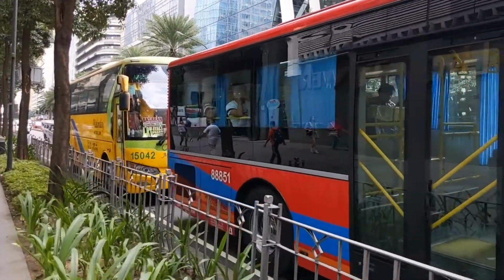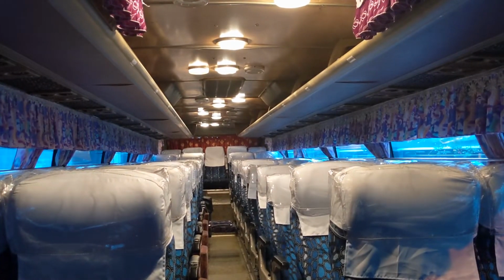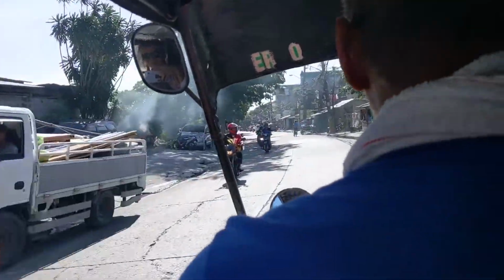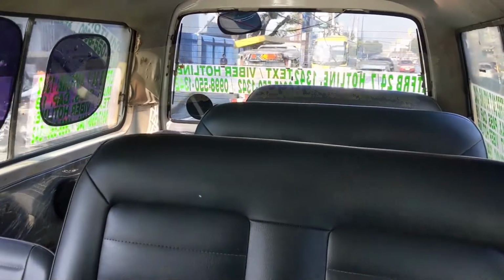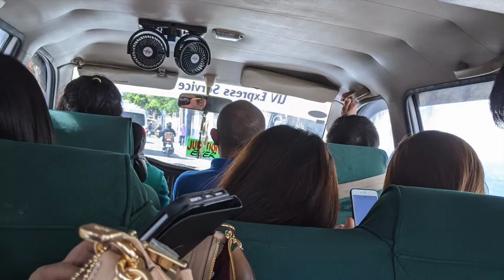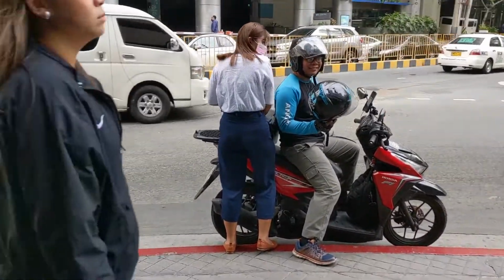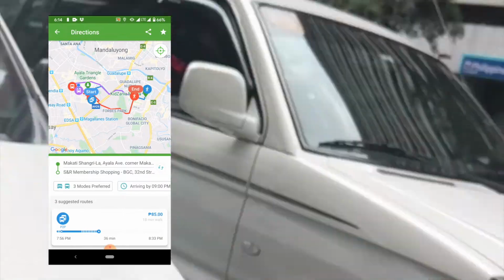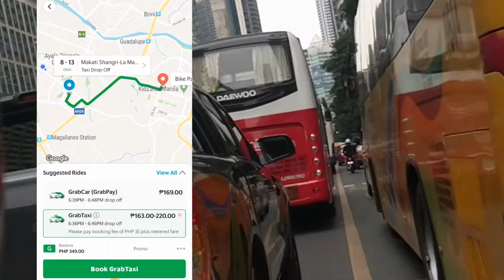Public Transportation options for traveling in the Philippines | Easy & affordable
Hi, My name is Ana! I am a nurse & an American expat living in the Philippines. I post videos centered around lifestyle, travel, nursing, and vlogging my adventures around SE Asia!
** Click the drop down button for more info **

I wanted to show you the different ways you can navigate Metro Manila along with the prices and video examples. The public transportation system in manila can be confusing and the traffic can be crazy, so i hope this can help you out! Some things mentioned are the UV express, the busses and mega busses, Jeepney, Tricycle, motor bike, angkas, grabs, & taxis. I also discuss the different transportation apps I use such as sakayph, grab, & angers to get around.

Some people hire private drivers and have their own cars but it’s definitely not necessary!